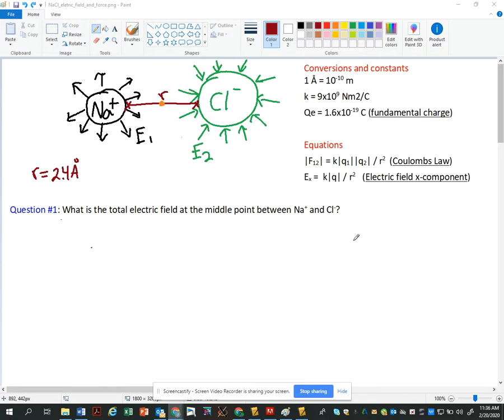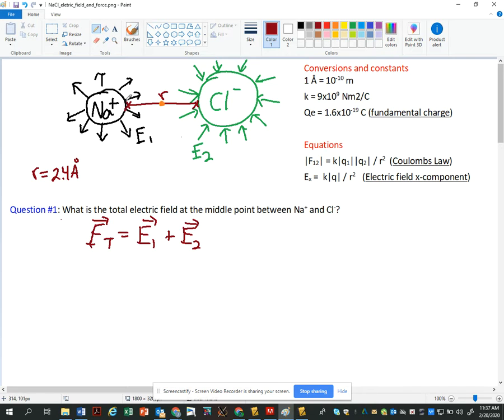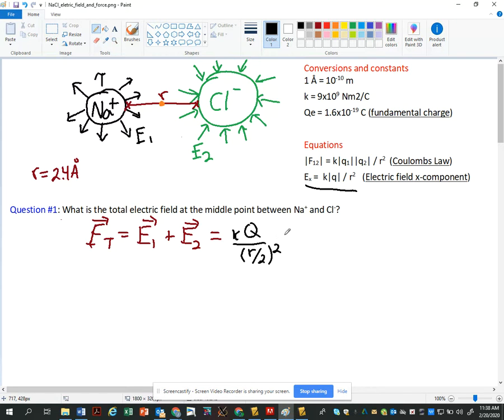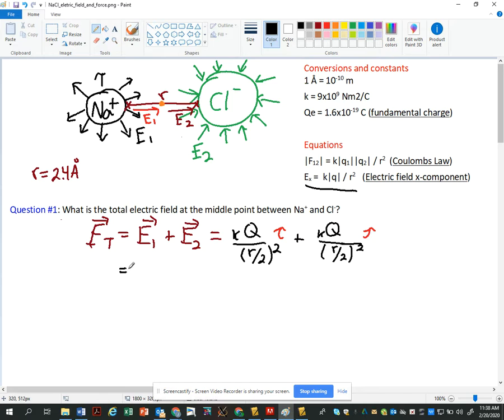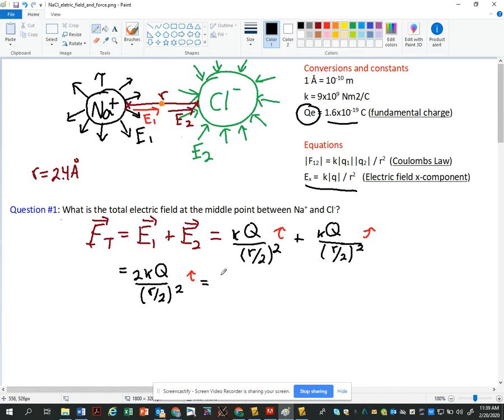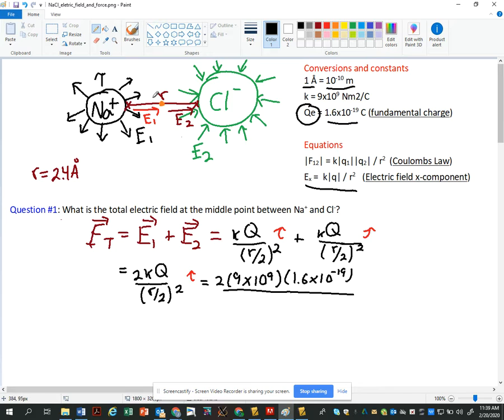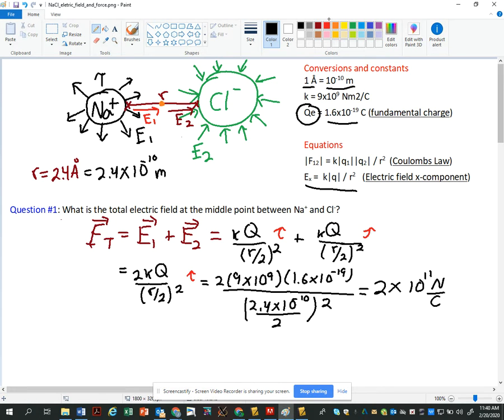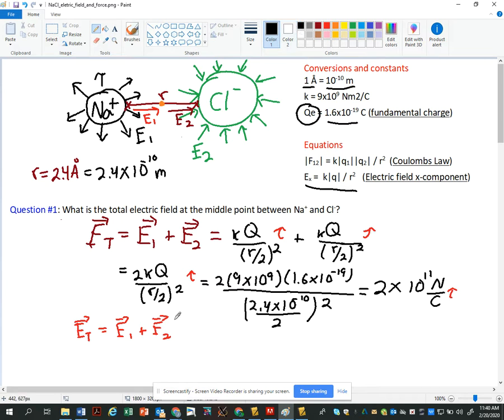NaCl electric field at the middle point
This video describes the calculation of the total electric field at the middle point between Na+ and Cl- ions.